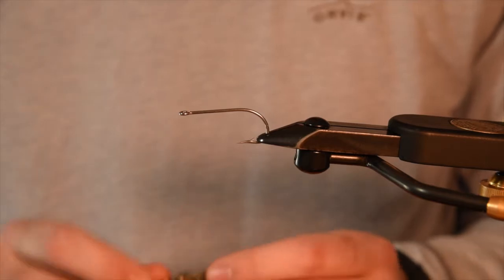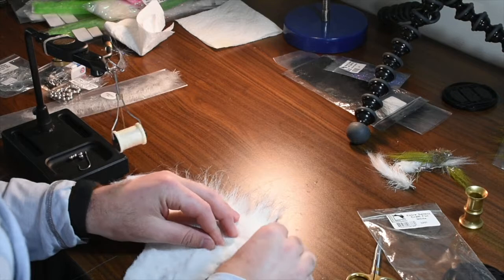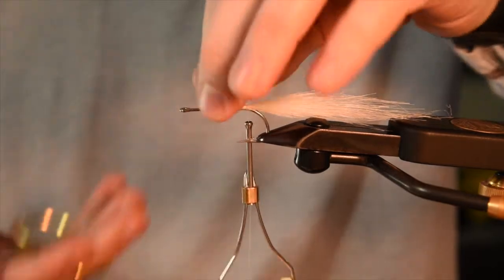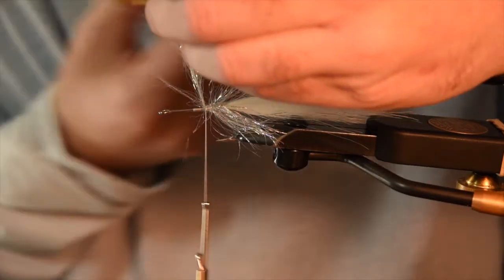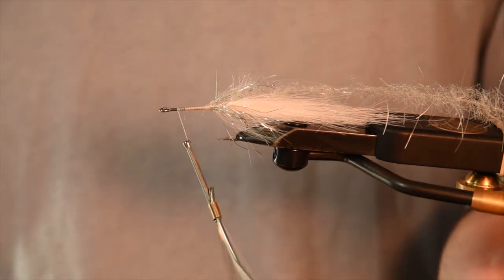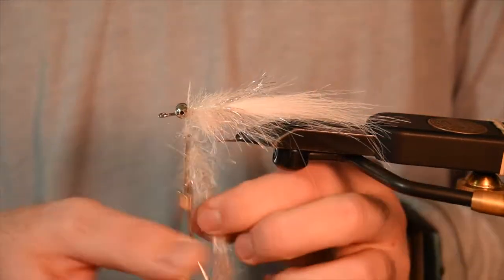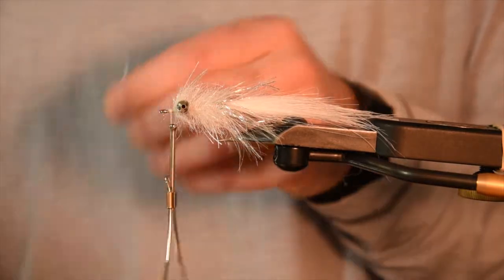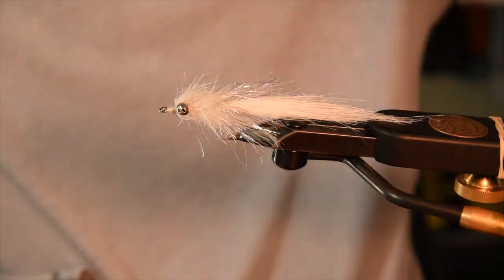DMWF Tutorial - Tarantula Brush Mullet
Tying one of the most productive redfish, snook, tarpon flies. Perfect for the flats or the mangroves.

This simple tarantula brush minnow is tied on a 2/0 Mustad 34007 and is decorated with a craft fur tail, UV palmer chenille collar, 1" tarantula brush head and XL bead chain eyes.

Happy Tying!